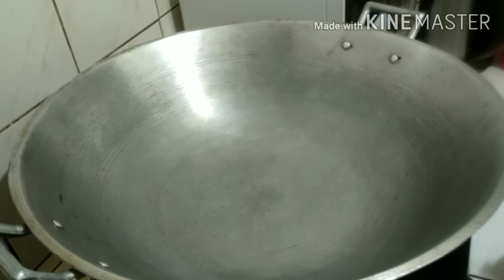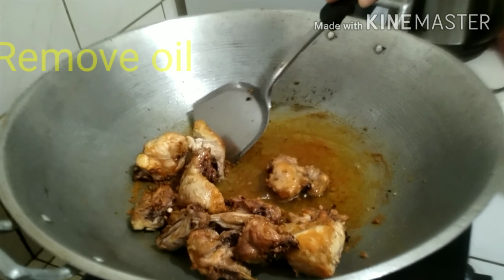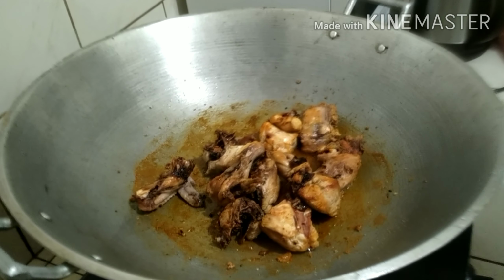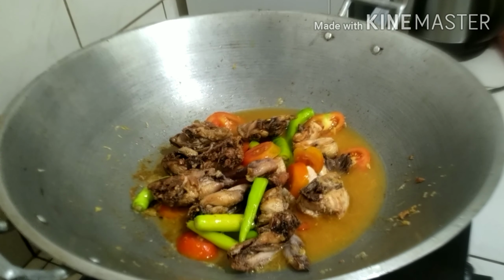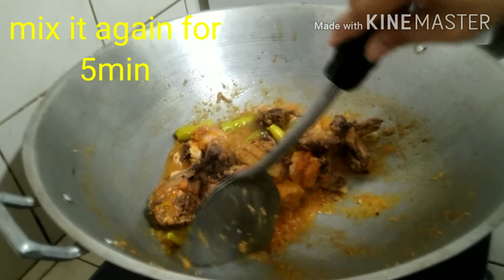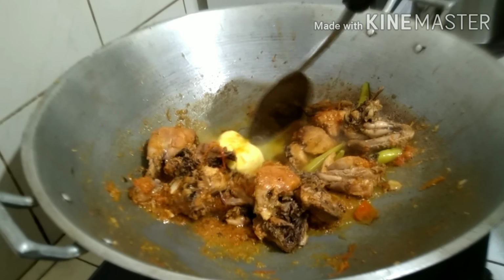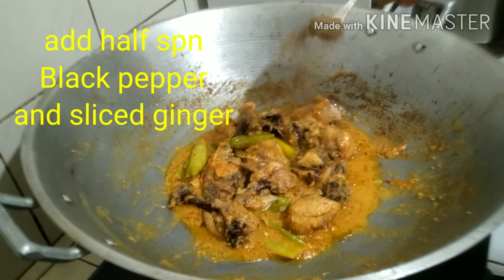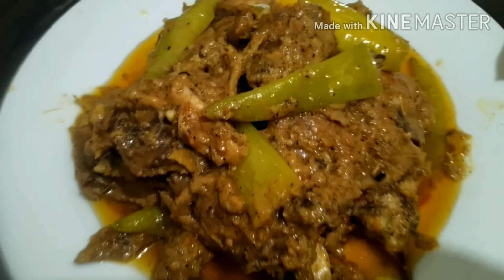Butter,chicken,recipe#restuarantStyle#lahoriStyle#vlog12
Butter chicken restaurant style

ING:

1k Chicken
3-4 pcs Tomato
5pcs Chili
Ginger/garlic paste
½spn Salt
50g Yogurt
50g Butter
¼son black pepper

Direction

1)-deep fry chicken till golden brownanf add salt
2) -when golden brown remove the oil and add ginger garlic paste and chili saute it for few minutes
3 )-add tomato mix for few second and add 1cup water,cover it for 5minutes
4)-after five minutes open and remove the tomato skin, cook it for 2minutes
5)add butter cook 2minutes
6)add yogurt cook for another 5minutes
7)after 5 minutes add black pepper and slice ginger and mix for few minutes and you can serve it already.